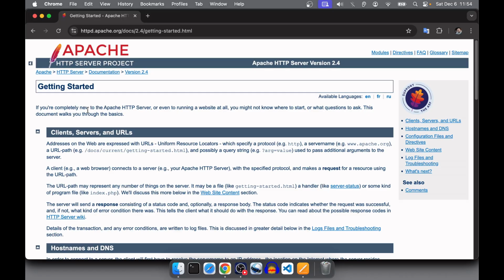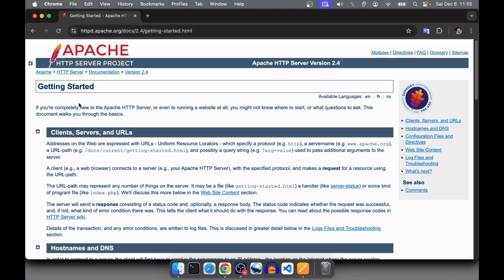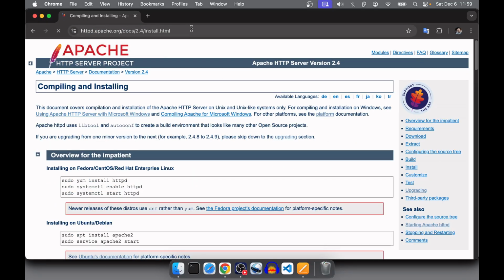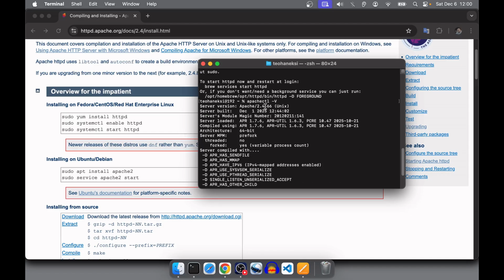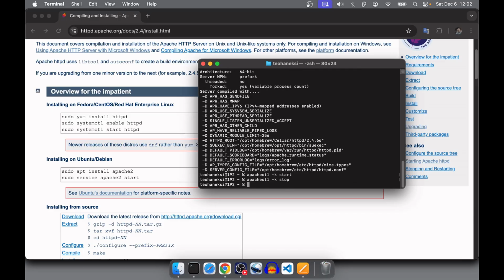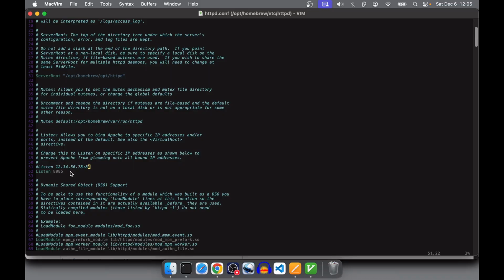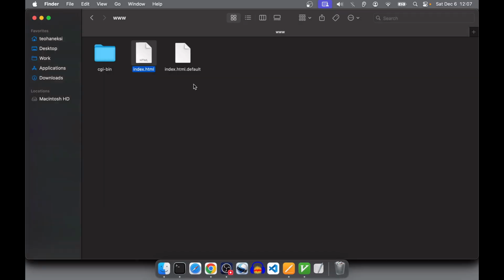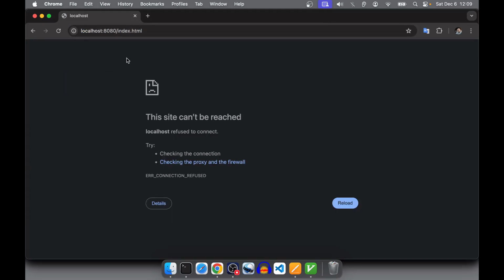How I Setup and Configured an Apache HTTP Server Simply?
Hello,

I'm Teohan. In this video i shared with you how to setup and configure an apache http server using one simple library in Mac.

we can chat about software development and related topics.

thanks